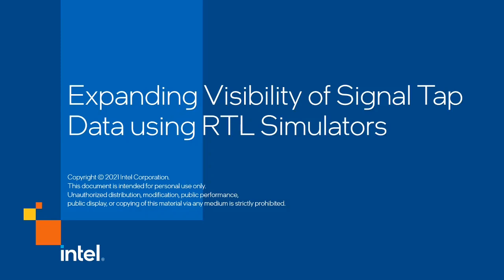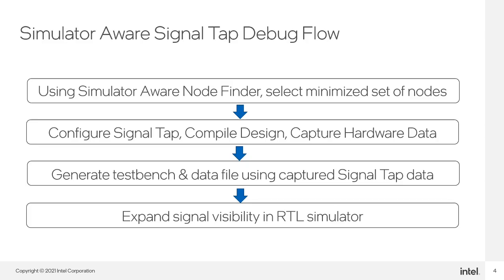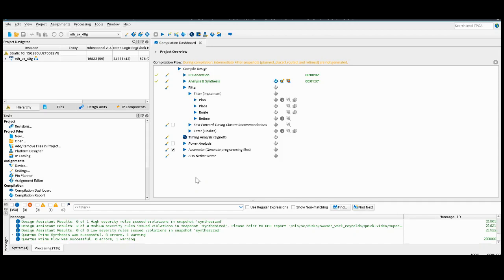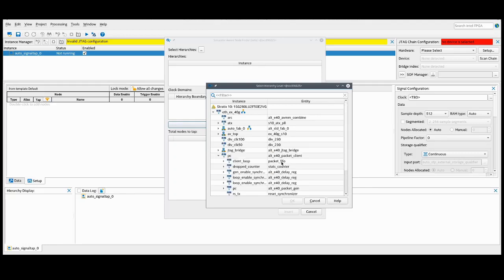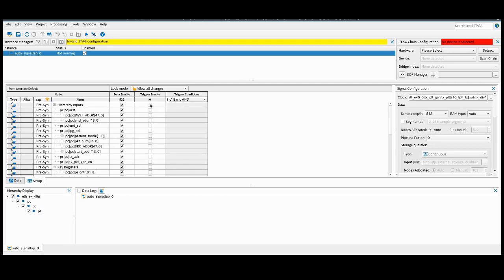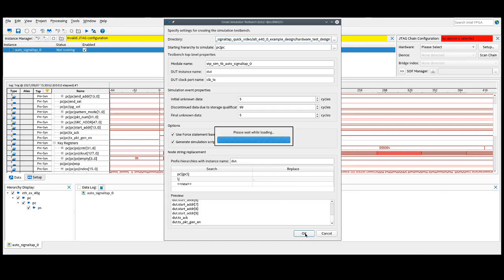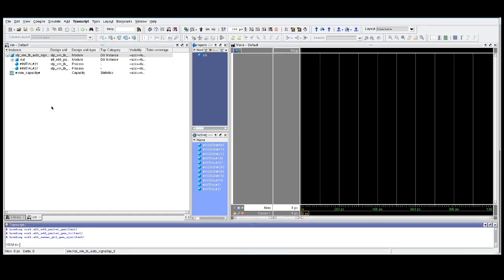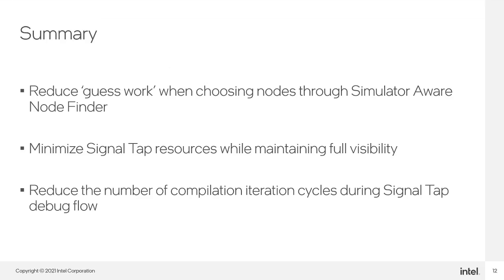Expanding Visibility of Signal Tap Data Using RTL Simulators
In this video, we will review and walk through how users can utilize RTL simulators with Intel® Quartus® Prime Signal Tap software to expand visibility of captured hardware data. This feature improves the power of Signal Tap for hardware debugging by increasing the amount of information users can get from their captured Signal Tap data and creating a smooth flow for integrating Signal Tap with RTL simulator tools.